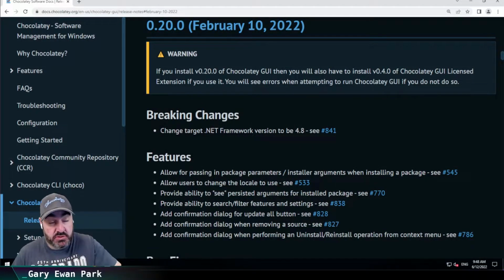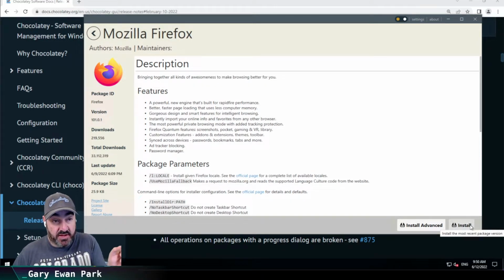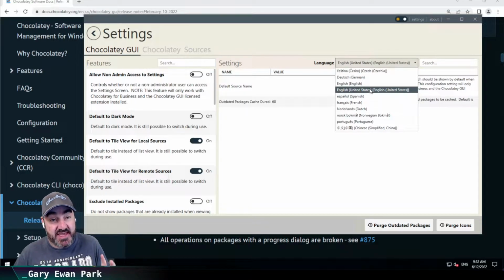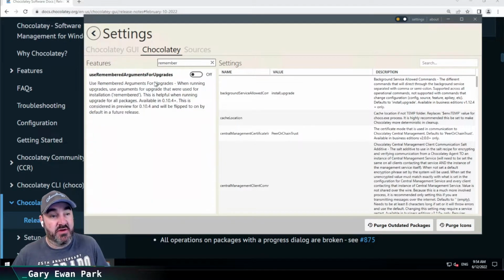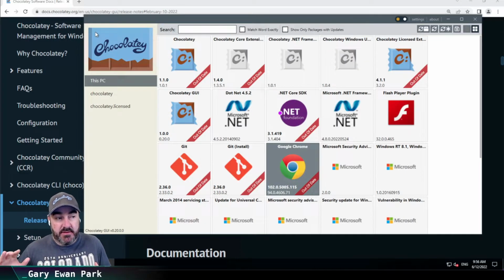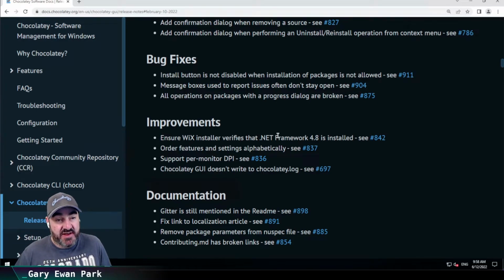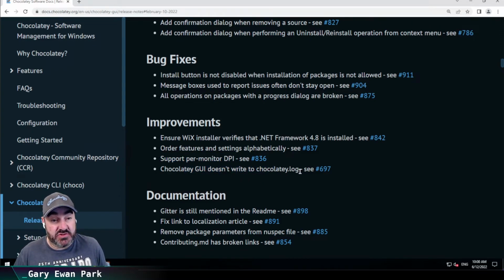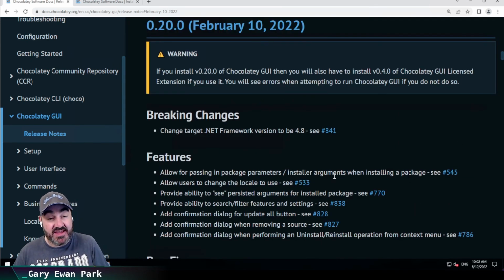Chocolatey GUI Release 0.20.0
In this short video, I walk through of the bugs that have been fixed, or the  new features and improvements that have been added, in the 0.20.0 release of Chocolatey GUI.

If you find that there are any other problems with Chocolatey GUI, then you can raise a issue here: